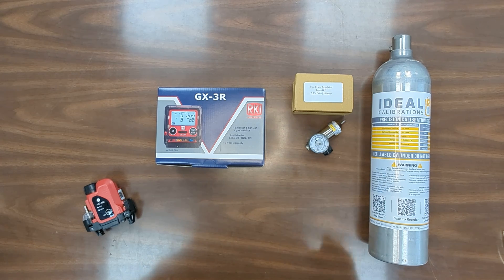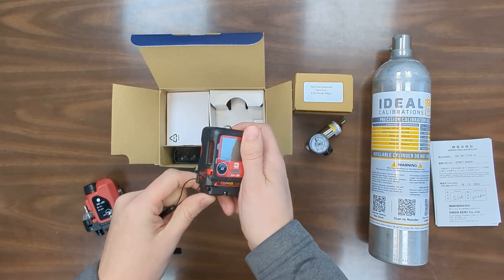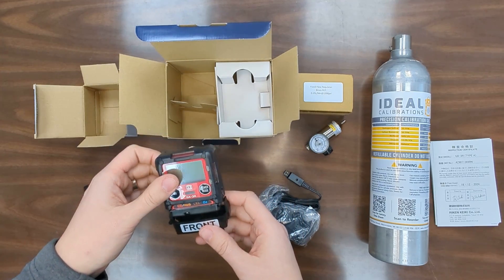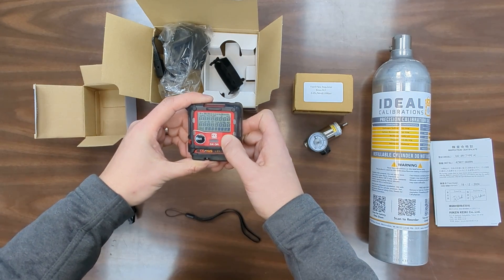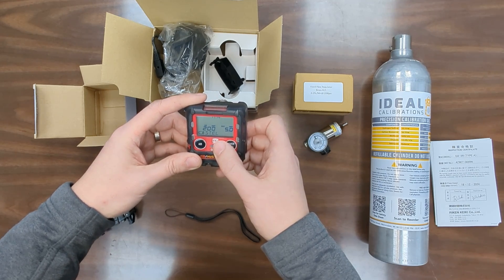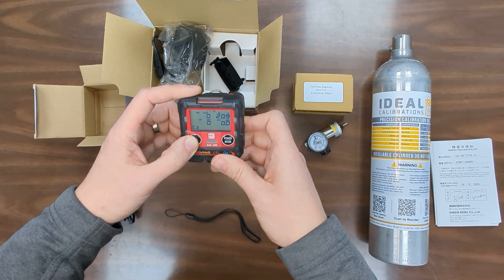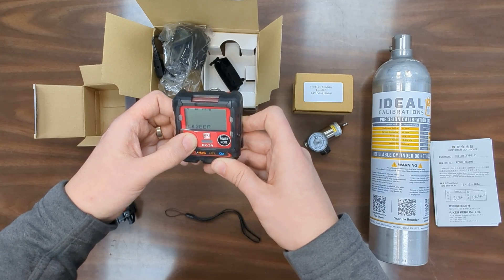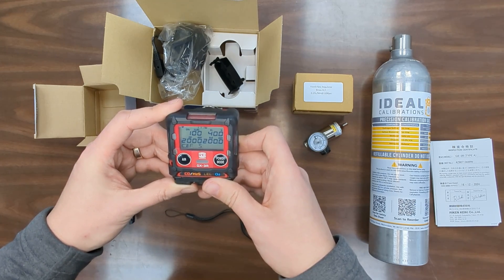Intro to the RKI Instruments GX-3R 4-Gas Detector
Hey everyone, this is a quick overview of what's in the box when you buy a stock RKI Instruments GX-3R, specifically model 72-RA-C. We go over the contents, what gas and regulator you need to calibrate it, and how to use the menu and change the time when you first get the detector.